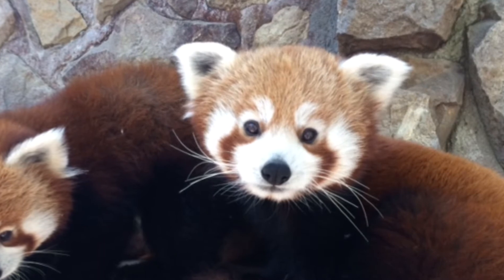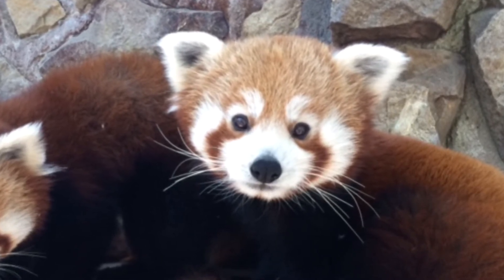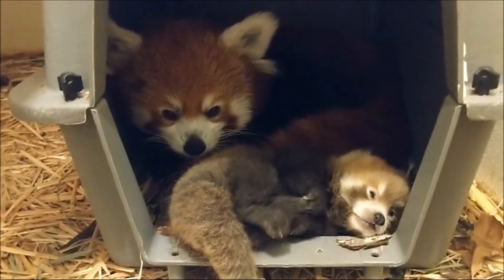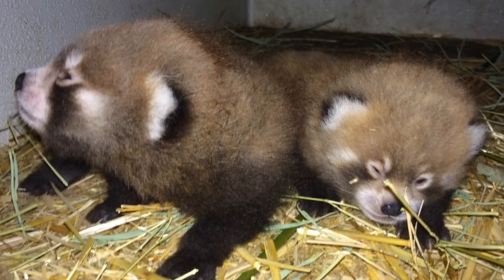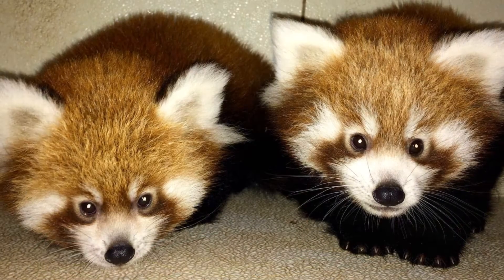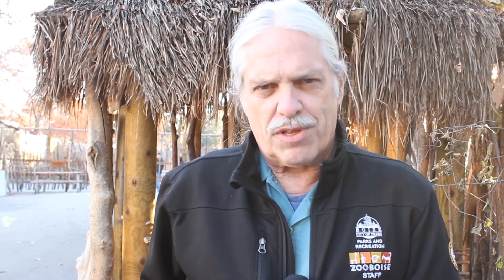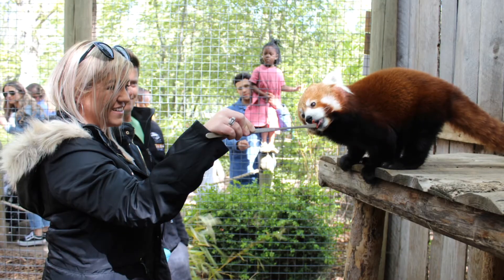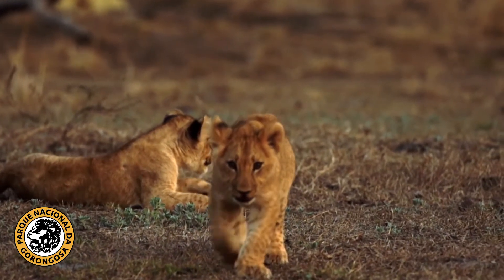Can you help build a new home for the red pandas?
Our goal is to raise the first $40,000 by January 30!

The red pandas need a new updated home. One with more flexible space, which could allow for separate exhibits for cubs and parents. Can you help with a donation towards an updated red panda exhibit?

There are fewer than 10,000 red pandas left in the wild. With your help, Zoo Boise is helping save red pandas.

Have you met our adult pandas, Dolly and Spud? Spud has the light-colored face and joined us last year. Dolly and Spud were matched as part of the Red Panda Species Survival Program through the Association of Zoos and Aquariums. This is a breeding program for endangered or threatened species - a special animal dating service, if you will.

In order to increase the genetic mix of red pandas, the Species Survival Program has asked us to create space for more red pandas. That’s right, we could welcome even more red pandas to Boise! At the same time, we’d be making a big difference in supporting red panda survival. And we can’t do it without you!

Can you make a donation today to help create a new home for the red pandas? Any amount you want to give makes a difference!